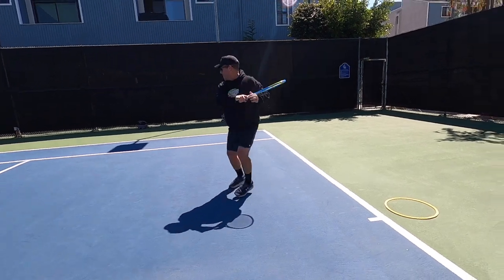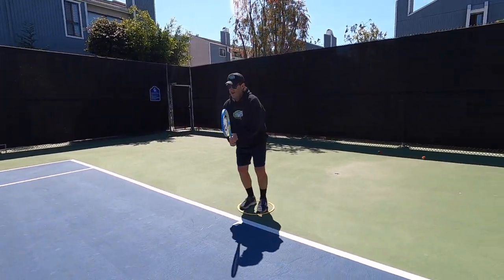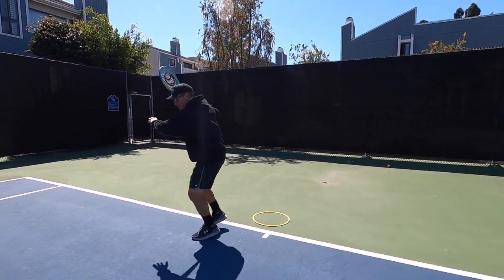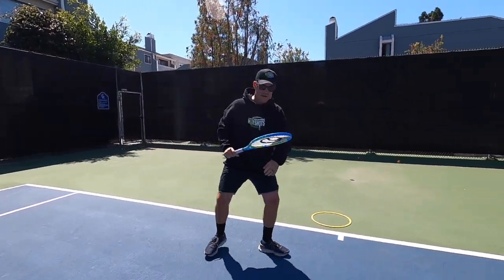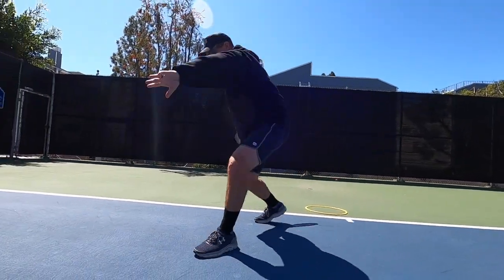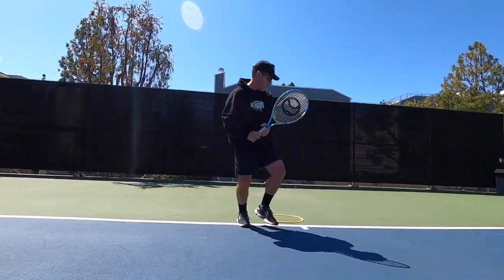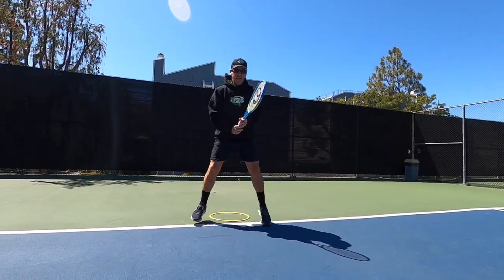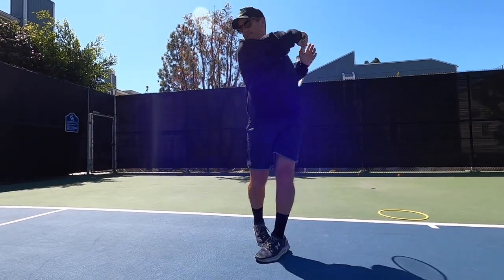Forehand Technical Analysis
Breakdown of the forehand groundstroke